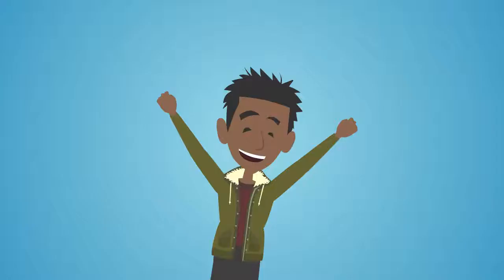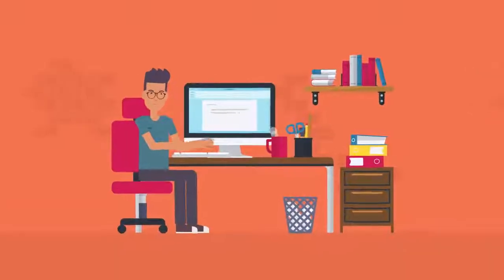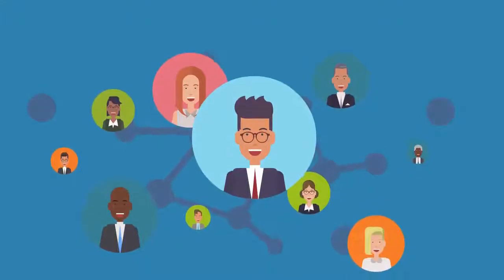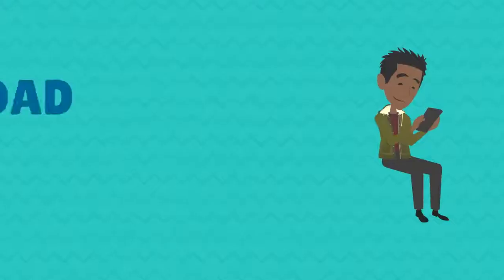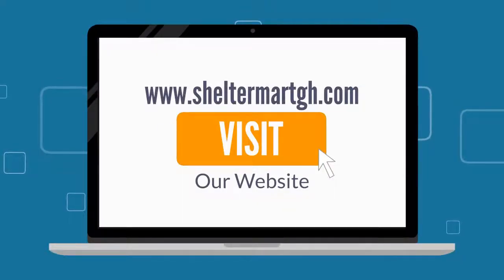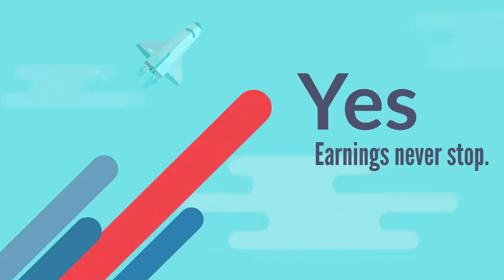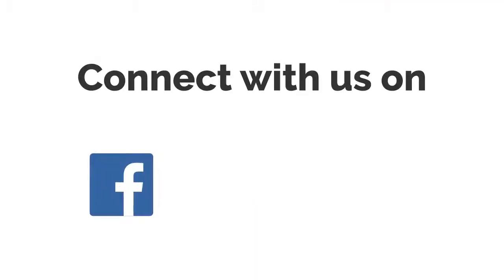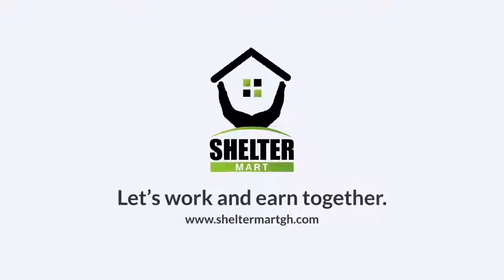sheltermart Property Scheme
Shelter Mart Ghana Ltd is a wholly owned Ghanaian Company specializing in bouquet of property related services, ranging from property rentals to property management for both residential and commercial buildings.